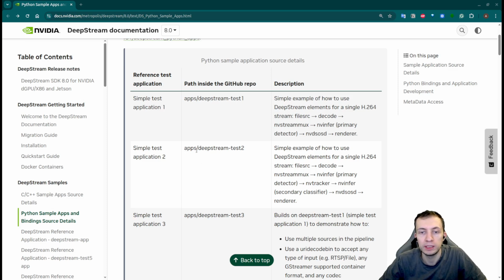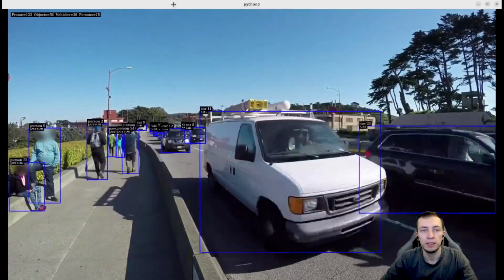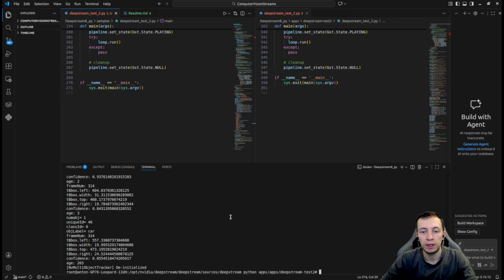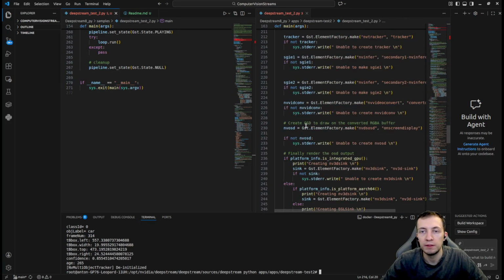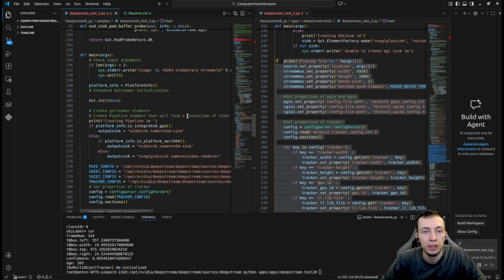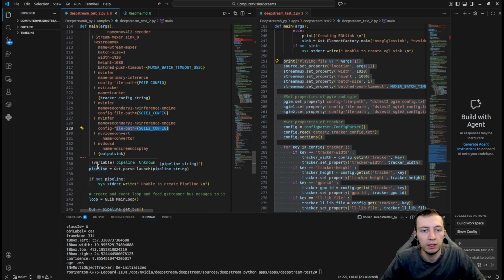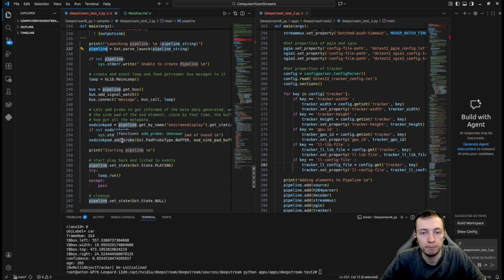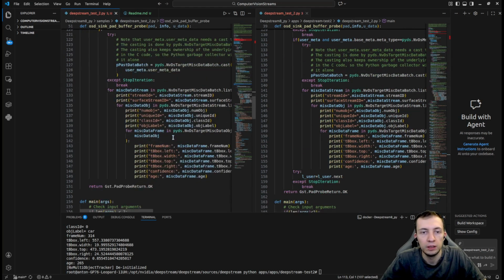DeepStream8 test2 app (Simpler Python Rewrite)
DeepStream test2 — Clean Python Rewrite

A simplified rewrite of NVIDIA’s deepstream-test2 Python app.
Manual element linking ➜ Gst.parse_launch()
310+ LOC ➜ ~240 LOC
Hard to modify ➜ Easy to extend

Cleaner probes, iterator-based metadata handling, and a more maintainable pipeline—ideal for building real DeepStream apps beyond sample code.